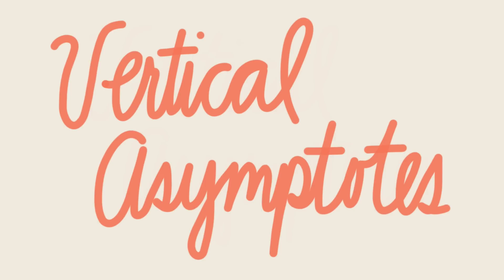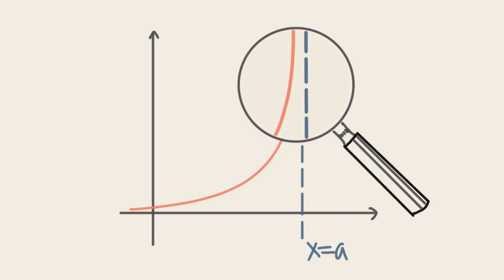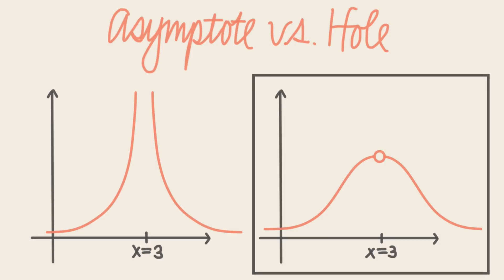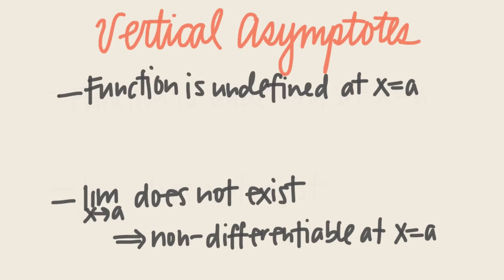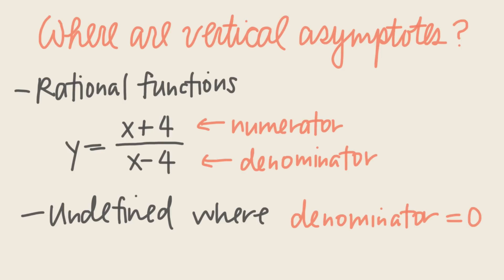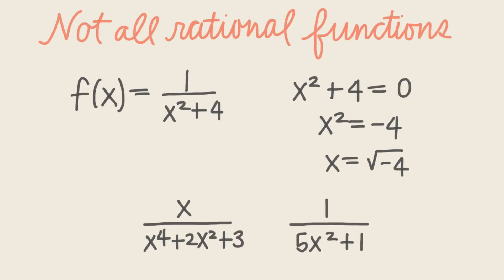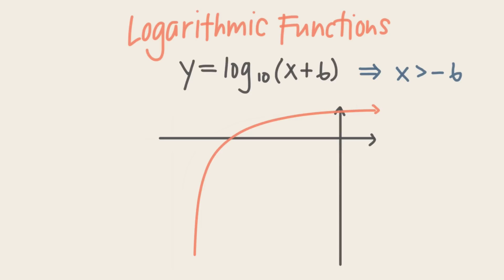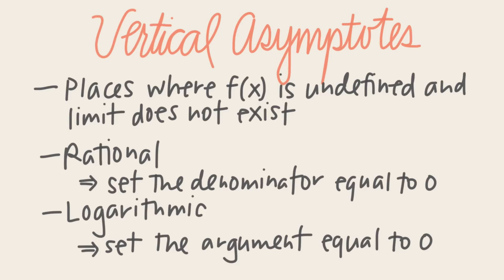What are vertical asymptotes? (KristaKingMath)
Vertical asymptotes are important boundary lines for a function, because, if you can find them, they're a line that the graph cannot cross, which can really help you sketch a more accurate picture of the curve.

Vertical asymptotes are usually found in rational and logarithmic functions, but they can be found in other functions, too. And, not every rational function or logarithmic function has a vertical asymptote.

But if there is a place along the curve where the graph is undefined, like maybe because the denominator of a fraction in the function is equal to 0, or because the argument inside a logarithm is negative, then you'll have a vertical asymptote at that point.

While the curve will get infinitely close to a vertical asymptote on one or both sides of it, it will never ever cross the asymptote.